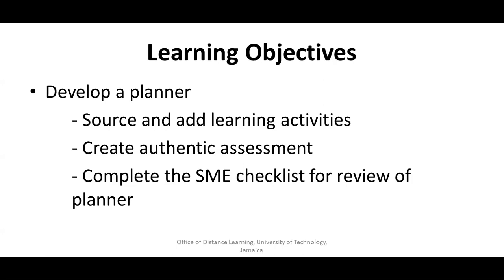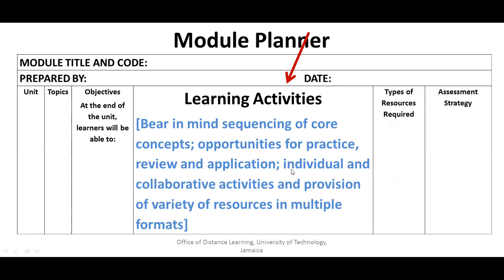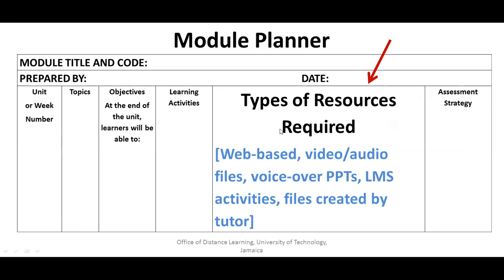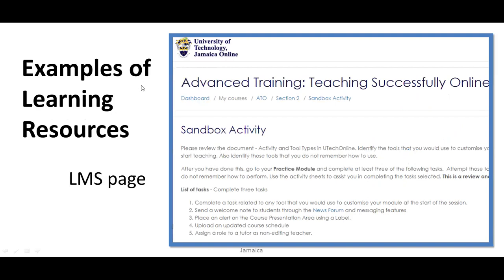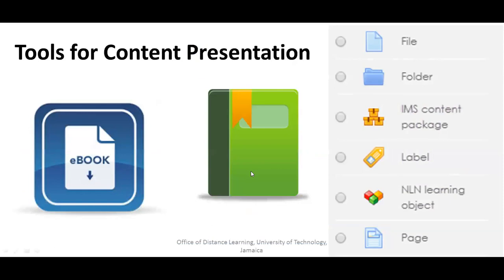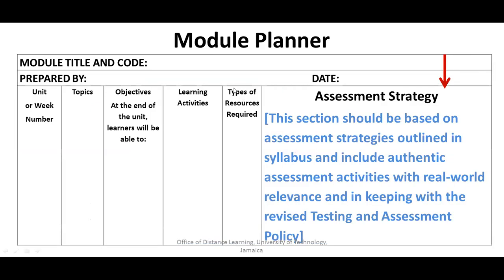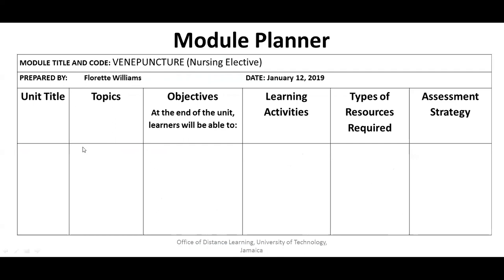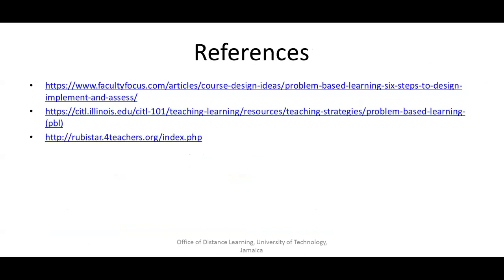Planner Writing Webinar - ODL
UTechOnline Office of Distance Learning